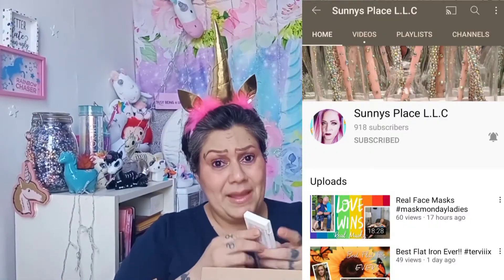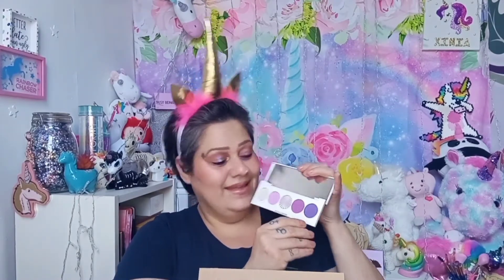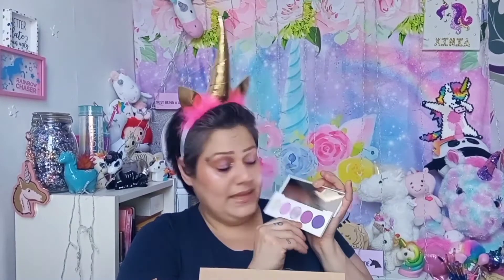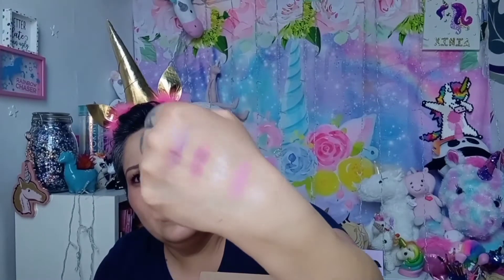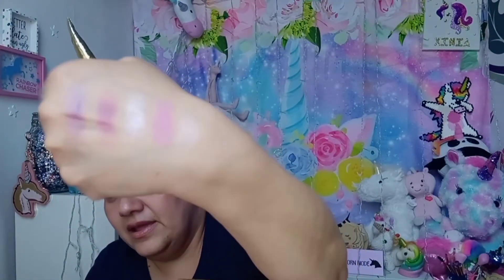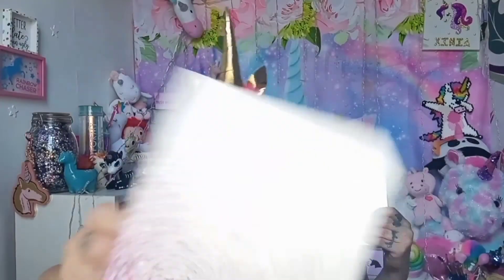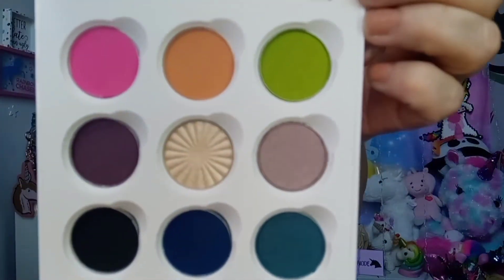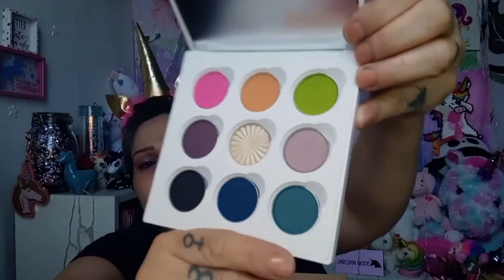(Bobbie) Made Me Buy It ....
Send Mail To:
Xinia Rojas
1780 Westchester Ave
Bronx , N.Y 10472